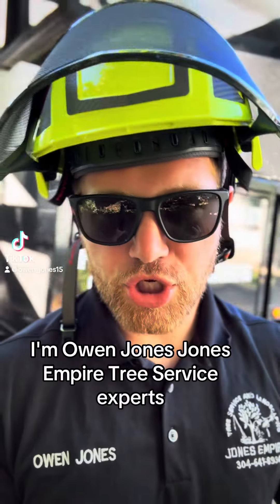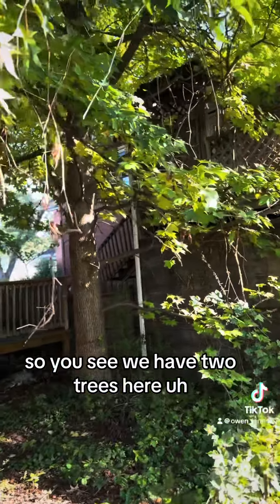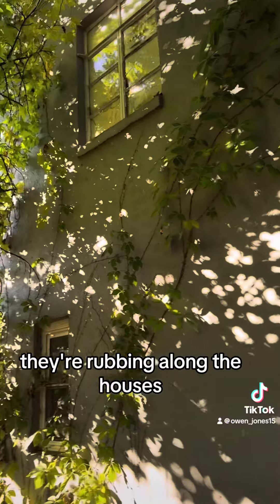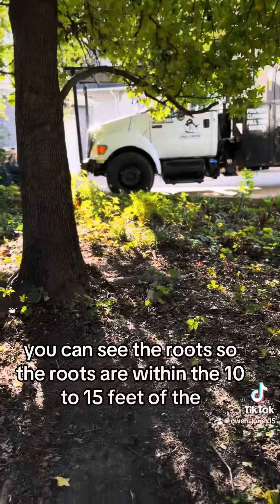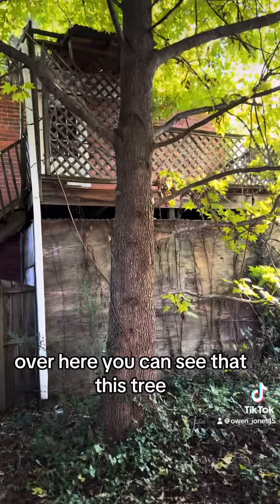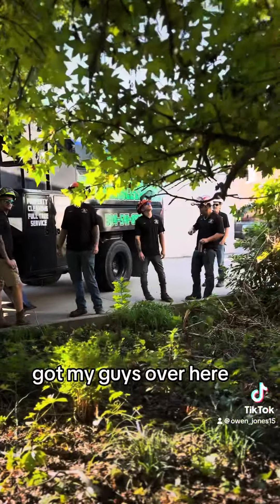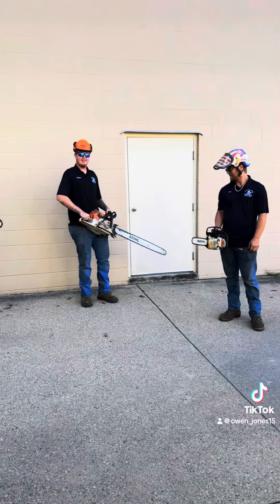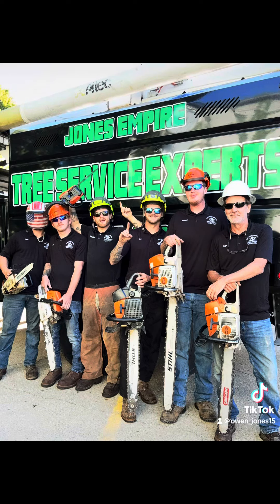West Virginia tree service jones empire LLC